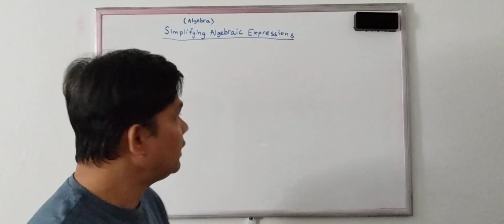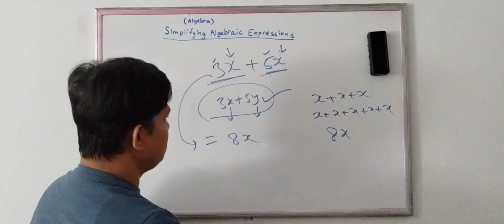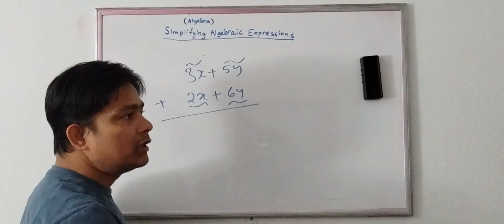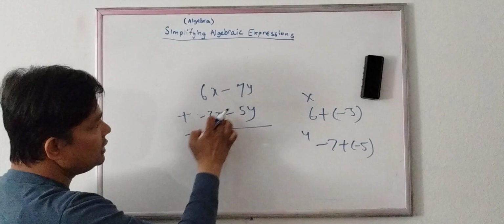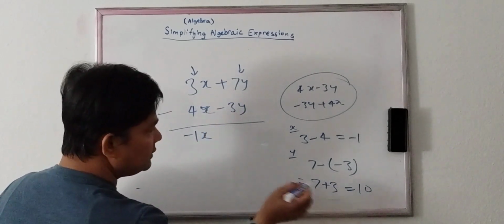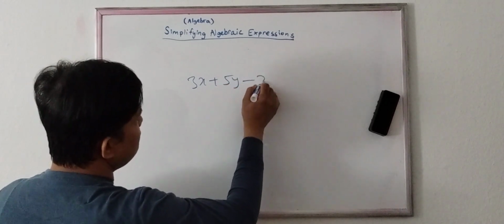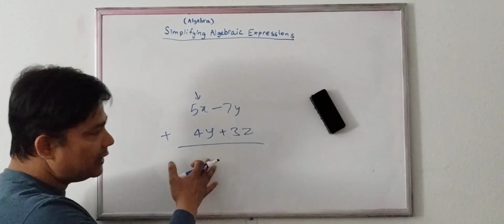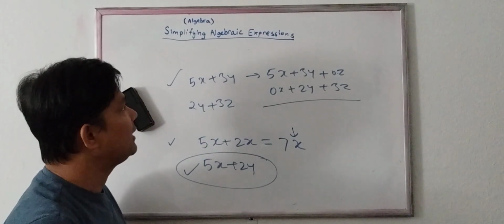How to do addition and subtraction of algebraic expressions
This video explains how to do addition and subtraction of algebraic expressions with one or more variables. It has introductory information for new learners of this concept.